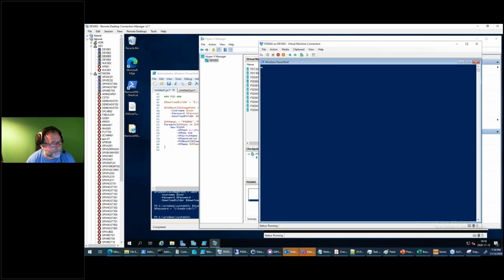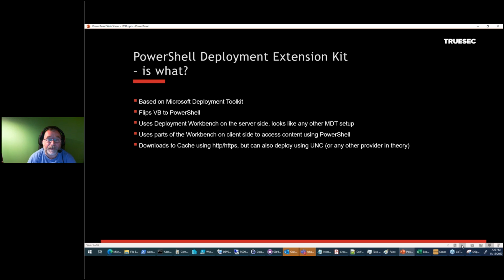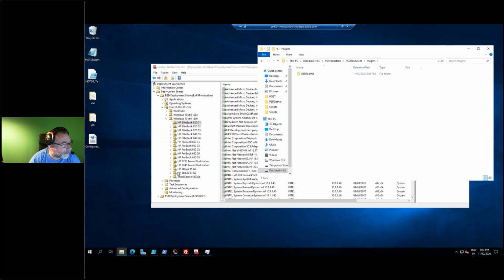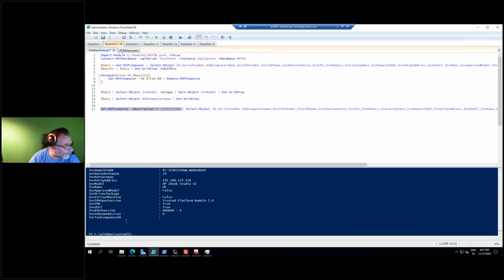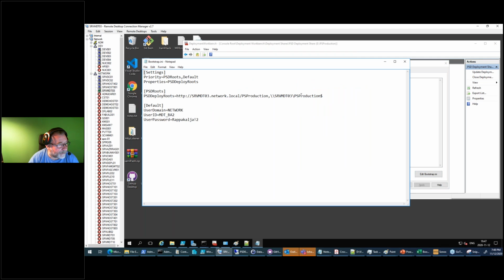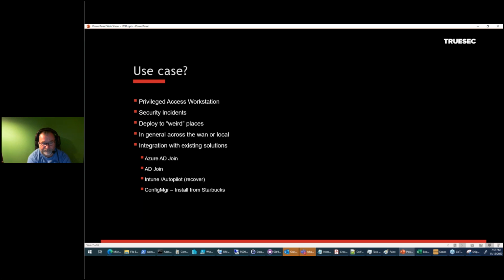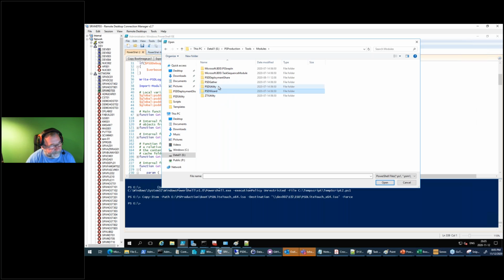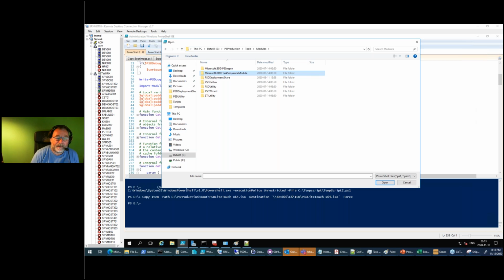FWSMUG Nov 2020 Webinar - Cloud Imaging Day #2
Session #2: Deep dive to MDT and PowerShell Deployment
Join Mikael and Johan in this demo intense session where you will learn what the PowerShell Deployment Toolkit can do for you. With the a true PowerShell driven MDT solution, new doors will open. Just imagine doing bare metal OSD over http, leveraging peer-to-peer solutions, and controlling the task sequence using pure PowerShell. If you like the idea of being able to tweak, modify and extend a solution in any direction, this session is for you.